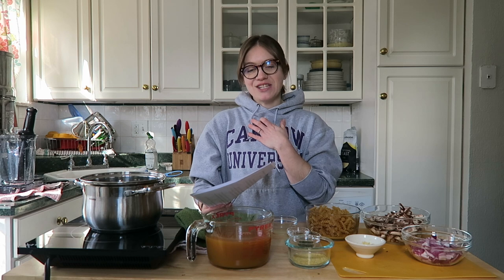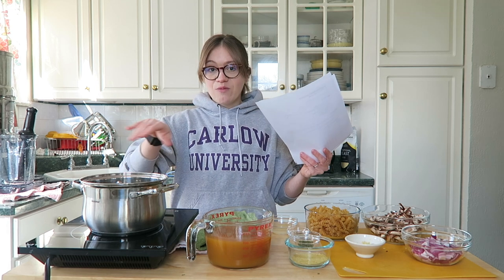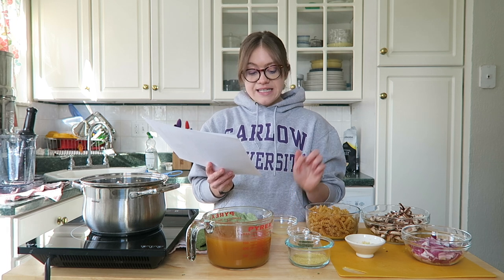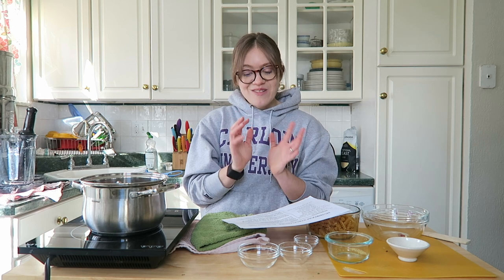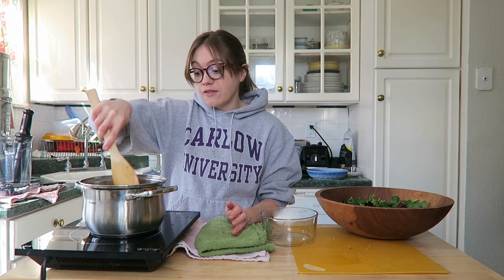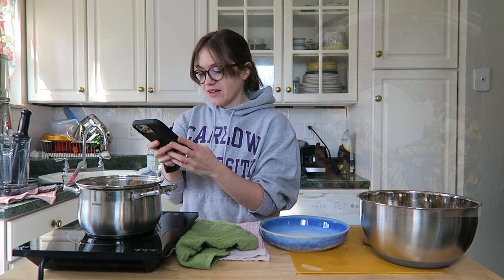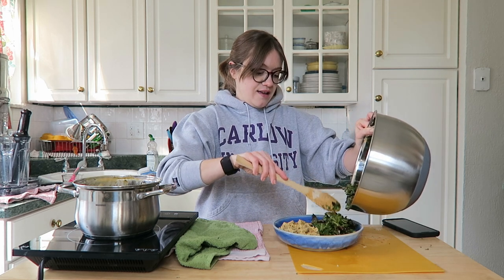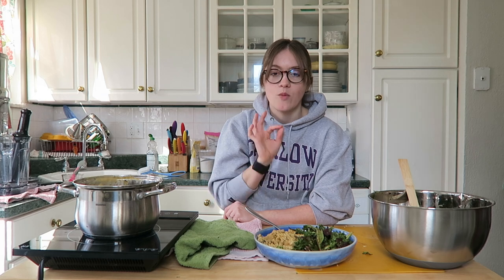Easy Mushroom Stroganoff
By: The Jaroudi Family
Serves 4

Ingredients:
• 5 oz raw mushrooms, chopped (140 g)
• ½ cup red onions, chopped (115 g)
• 3 cups vegetable broth (720 ml)
• 8 oz pasta, uncooked (225 g)
• 2 garlic cloves, minced
• 1 Tbsp nutritional yeast
• 2 tsp dried parsley
• 1 tsp lemon juice
• ¼ tsp black pepper

• ¼ cup of our sour cream recipe

Directions:
1.) In a large stockpot add all ingredients except for the pasta and sour cream.
2.) Turn the heat to medium-high and simmer for ten minutes.
3.) Add the pasta and cook as directed on the packaging.
4.) After the pasta is cooked turn off the heat.
5.) Stir in ¼ cup of our sour cream recipe.

Instant Pot: Add all ingredients except for the sour cream. Set high-pressure for 4 minutes.  Quick-release Instant Pot (this will keep the pasta from overcooking). Stir in the sour cream.

Plant-Based Sour Cream
Makes around 1 cup

Ingredients:
• 1/2 cup raw cashews (75 g)
• ½ cup silken tofu (or white beans!) (85 g)
• 2 Tbsp lemon juice
• 1 Tbsp apple cider vinegar
• 1 tsp garlic powder
• 1 tsp onion powder
• 1 tsp white miso

*You may need to add a small amount of plant milk to help your blender if you have a wide blender canister.

Directions:
1.) Add all ingredients to a high-speed blender.
2.) Blend until smooth. (Use 2 Tbsp or more of plant milk if your blender canister is wide)
3.) Store in an airtight container in the refrigerator.
4.) Keeps for around 5 days

My story in Forks Over Knives:
Forks over Knives Meal Planner:
Pittsburgh Plant-Based Group
Eye Buy Direct $10 off code
💌Send some love!
Brittany Jaroudi
2366 GOLDEN MILE HWY
Box 194
PITTSBURGH, PA 15239